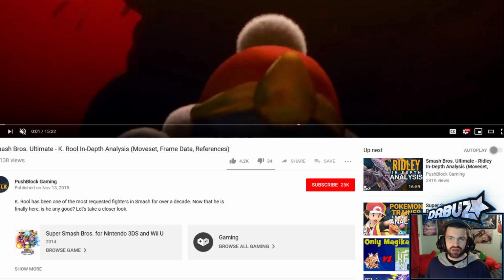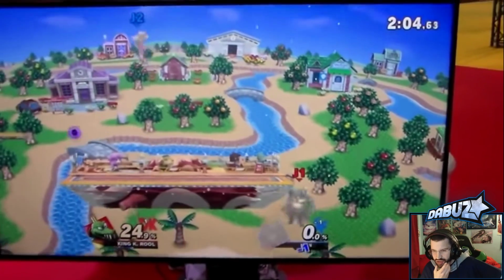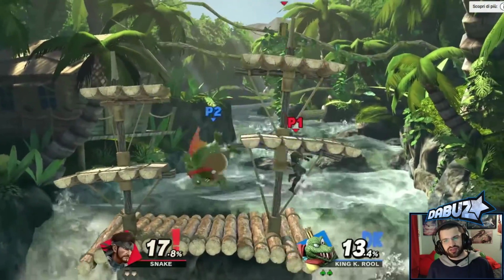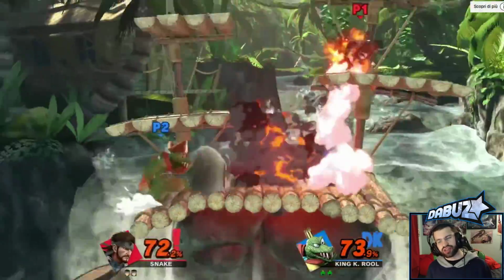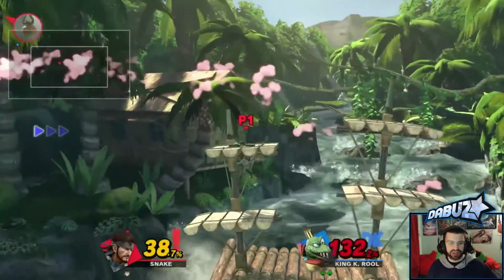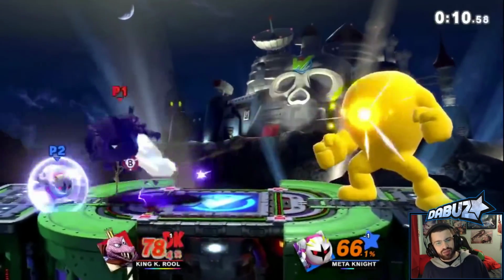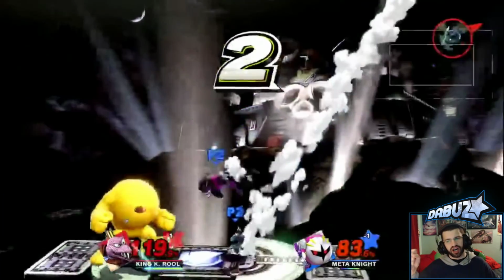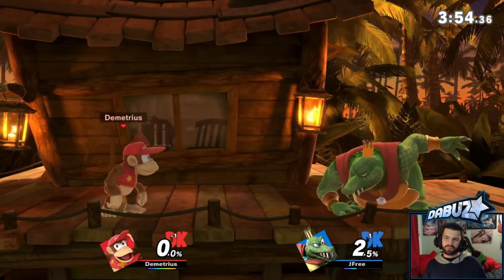Galaxy Brain Theorycraft - King K. Rool Is King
NOTE THAT I RECORDED THIS BEFORE FINDING OUT HIS DOWN-B IS A REFLECTOR!